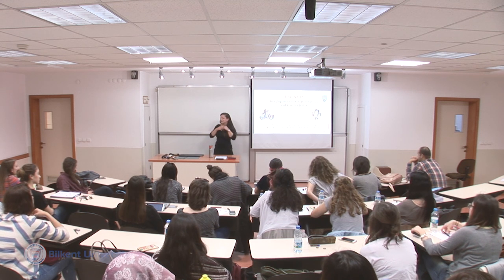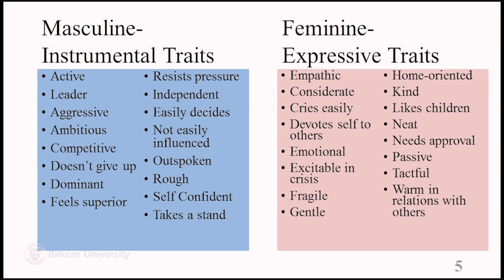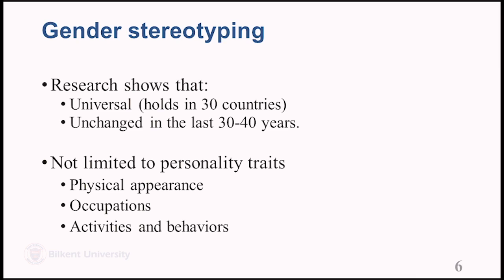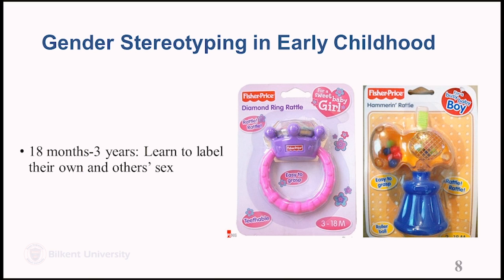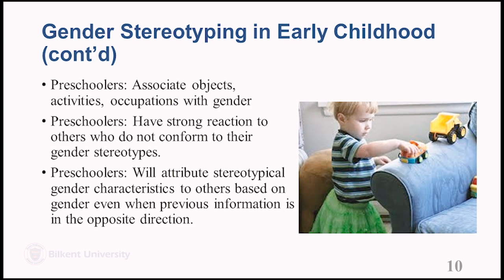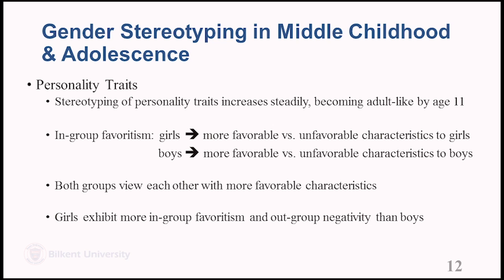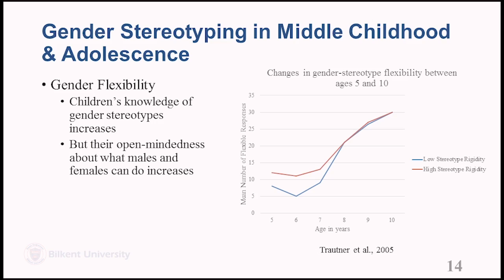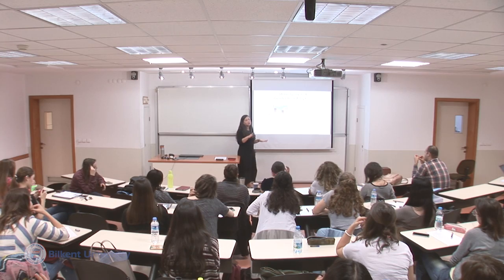Developmental Psychology - Lecture 30 (PSYC 240)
Lecture 30: Chapter 13 - Development of Sex Differences and Gender Roles